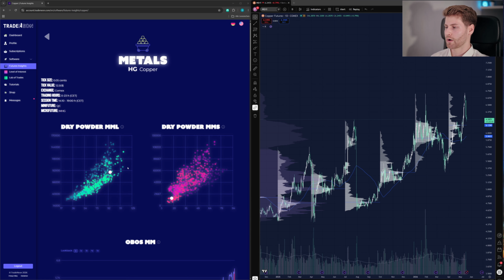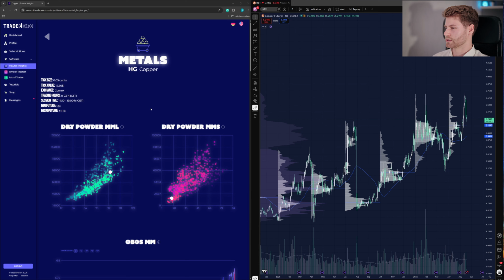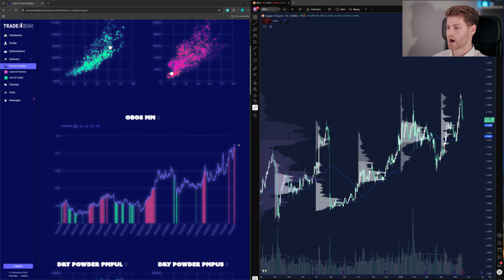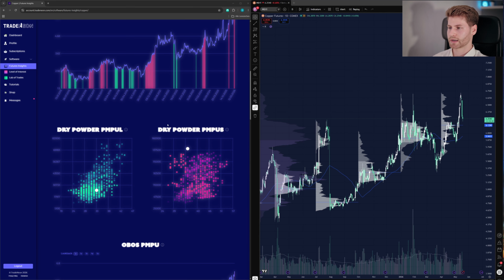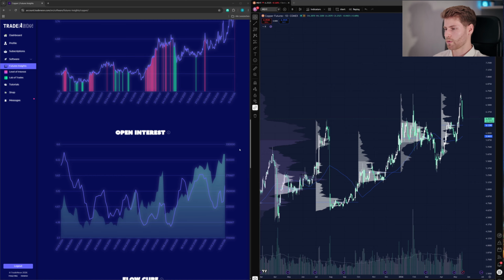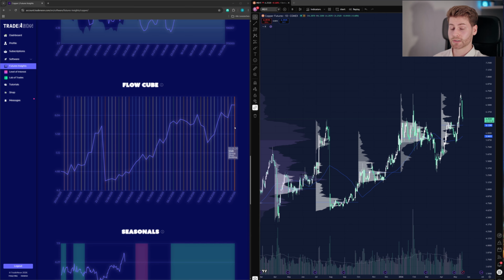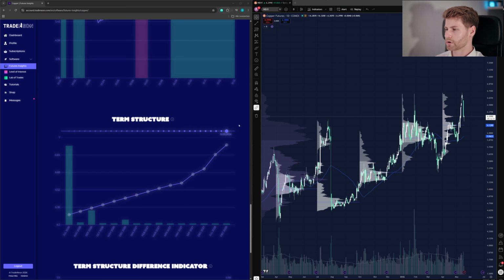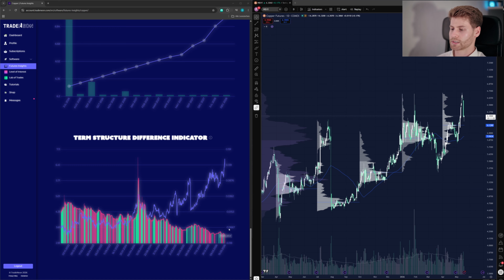FI Futures Report | Copper Future on the Verge of a Trend Reversal? | May, 19 2026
In this market analysis, we take a look together at the fundamentally most interesting futures markets, current CoT data, and fundamental trends. This way, you can spot where the best opportunities for your swing trading arise.

⏱️ Timestamps
0:09 Intro & Market Overview (HG – Copper Future)
0:35 Disclaimer (no investment advice)
0:52 Managed Money Positioning & Short Potential
2:49 OBOS Indicator: Fundamental Short Signal
3:39 PMPU / Commercial Participants
5:05 Open Interest & Market Structure
5:42 Flow Cube & Current Market Dynamics
6:19 Seasonality in the Copper Future
6:46 Term Structure: Contango in HG
7:33 Difference Indicator & Current Signals
8:14 Outro

⚡️ Futures Insights – Your Fundamental Analysis Software
Futures Insights automatically analyzes CoT data, seasonal trends, open interest, and the term structure of the futures markets. With just a few clicks, you’ll identify the markets with the greatest potential.

📈 Swing Trading Training – professional & hands-on
If you want to learn swing trading systematically, I’ll guide you step by step in our training program:
• Structured learning with theory & practice
• Weekly live sessions
• Access to the community
• 1 year of Futures Insights included